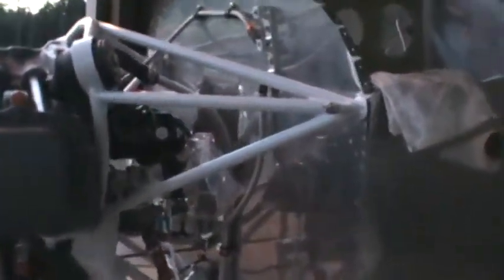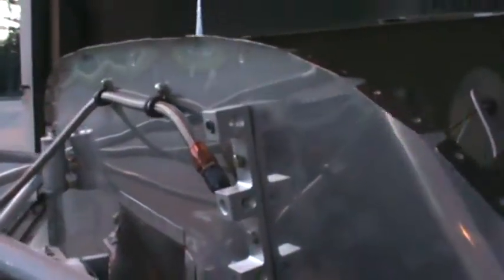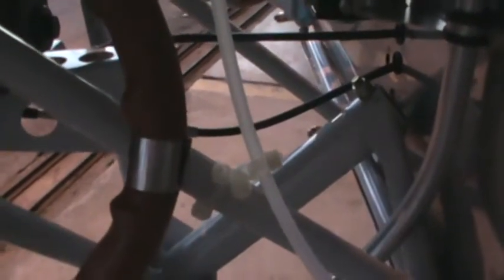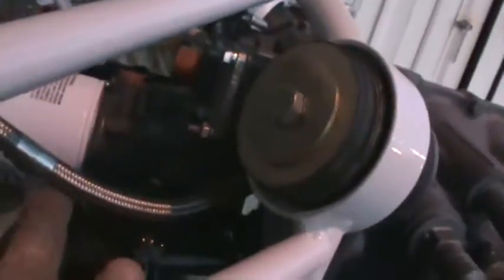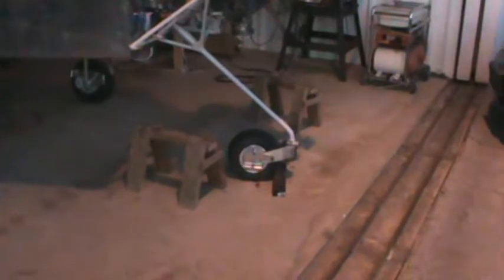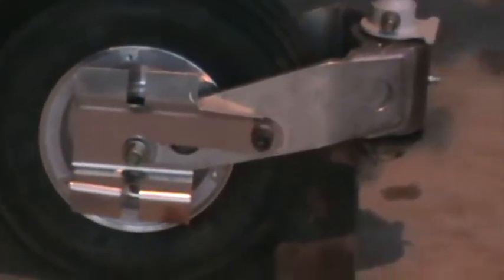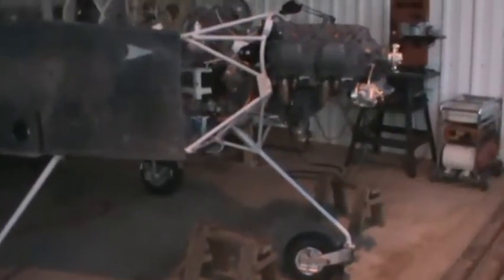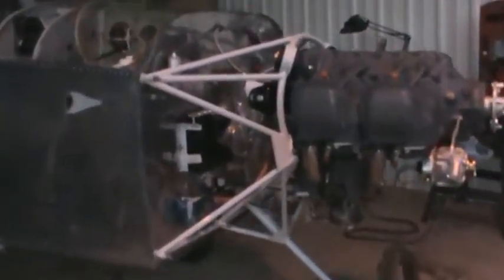Vans RV 7A Fuel and Oil lines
Ran some of the fuel and oil lines today. Also set the breakout force of the nose wheel to 22 lbs. Seems like I'd have more to show for almost 10 hours work. I must remember there is a learning/figureing out curve.